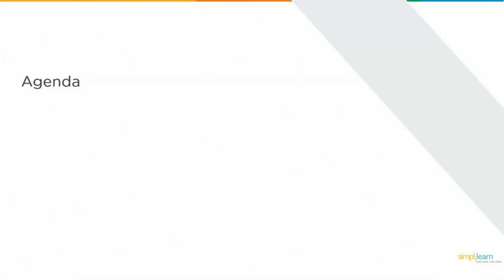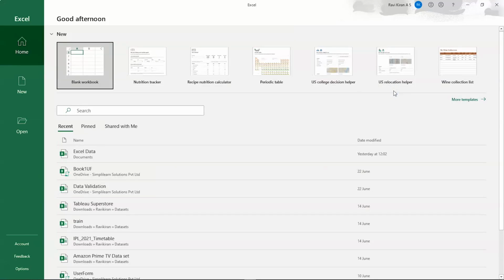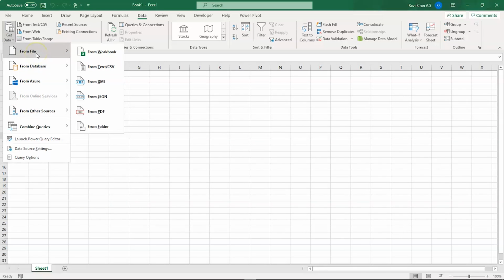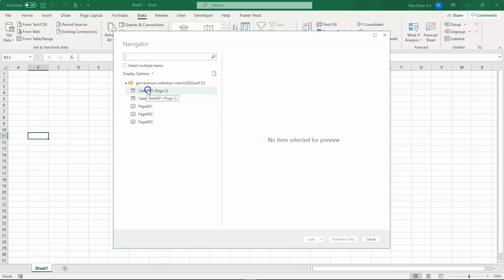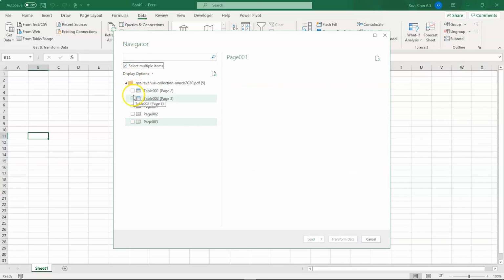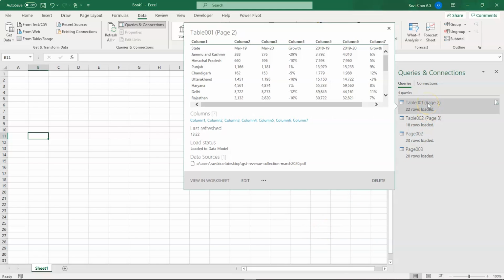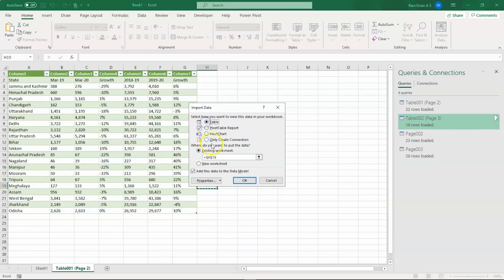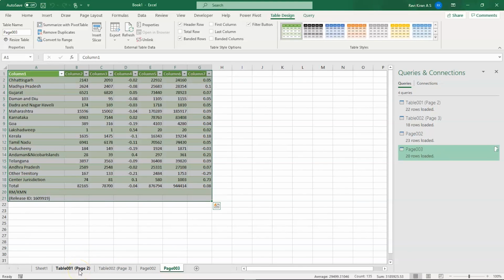How To Convert PDF To Excel | PDF To Excel Conversion | Import PDF To Excel | Simplilearn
️️🔥 Professional Certificate in Data Analytics and Generative AI, by Simplilearn in collaboration with Purdue University

This video is based on PDF to Excel Conversion. In multiple scenarios, you might have to Import PDF to Excel for storing PDF data in the form of an Excel Table. In this Excel tutorial, We will help you to learn how to convert PDF to Excel in a step by step way. This video will include the following topics.

00:00 Introduction
01:00 How to convert PDF to Excel

Email In Excel
There could be multiple reasons for which you might want to send email in excel. Suppose you have a team that updates spreadsheets or documents monthly, and you want to get an alert message when those updates are complete. This is a simple case where you can use VBA to send automated emails. Let's say you have a list of customer names in a column in Excel, and you have the file path of a related file for each of the customers in another column. Your task is to send one email to each customer and attach the correct file. This is another example of using VBA to trigger automated emails. You need to write a few sample scripts to send email in excel. This will help you automate Outlook and send several emails with attachments from Excel, marking people in Cc and Bcc.

✅ Key Features

- 8X higher live interaction in live online classes by industry experts

✅ Skills Covered

- Data Analytics
- Supervised Learning